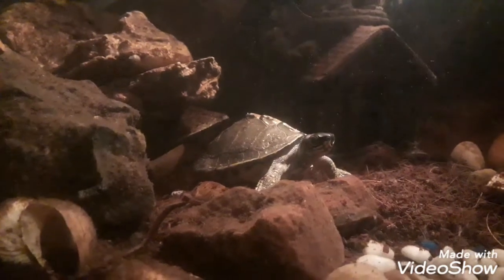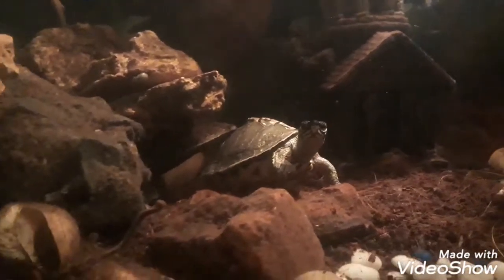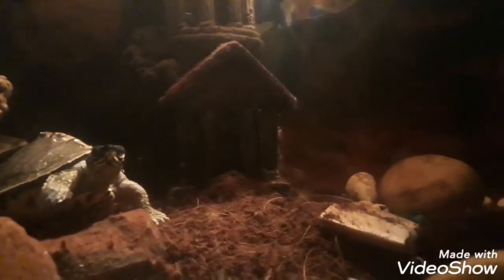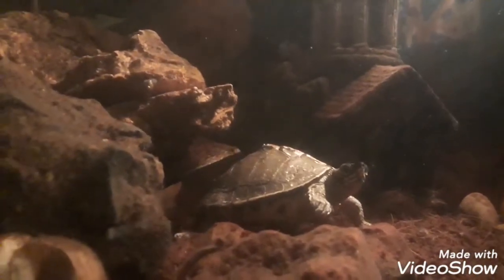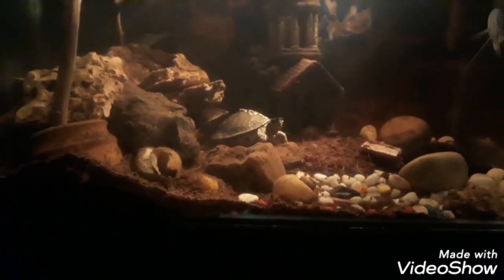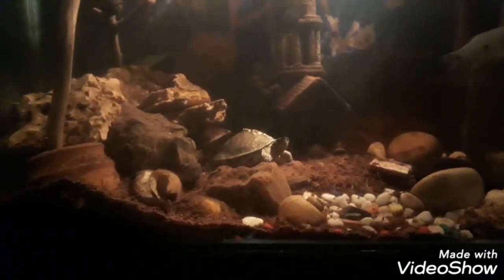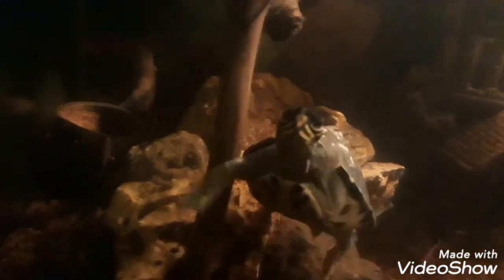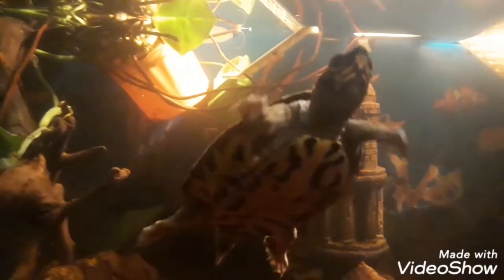Turtle tank with some more details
I keep this tank as my hobby and learning some tricks on the way. I will be sharing them over a couple of videos. I hope you like them.
Beginner tricks for keeping turtles with fish:
1. Choose fish type that are fast, hardy and big. Gourami fish is best
2. Turtle should be less than an year old
3. Introduce the fish in a manner that the turtle does not see them as food. Feed the turtle well (over feed), then after sometime introduce the fish in the tank